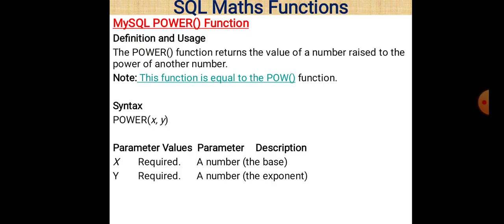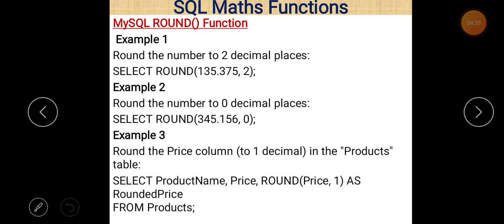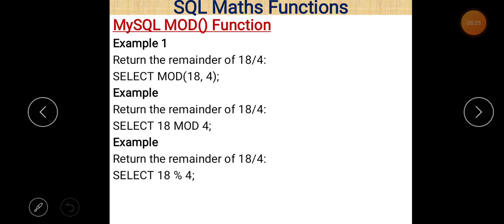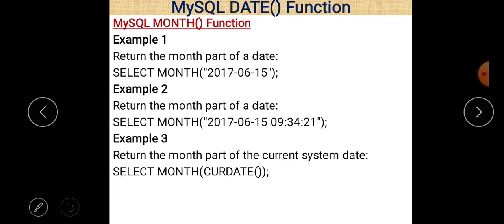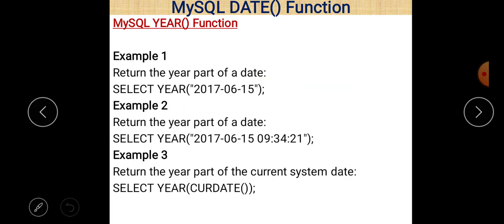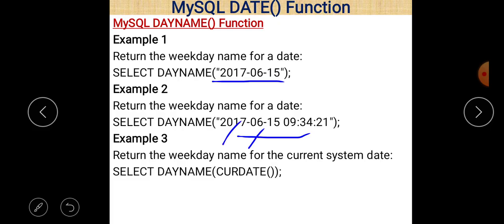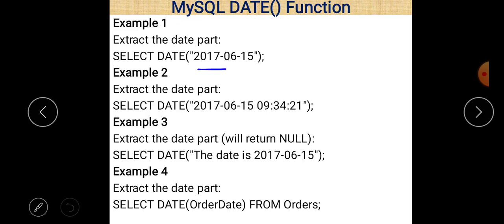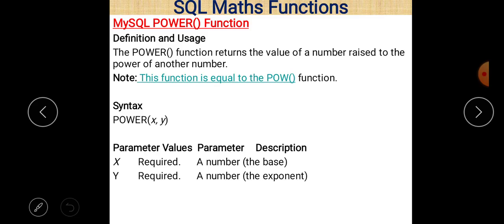Class XII Informatics Practices 03-12-2020 By Mr. Praveen Singh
Class XII Informatics Practices  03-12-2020 By Mr. Praveen Singh Ch- MySQL Maths Functions